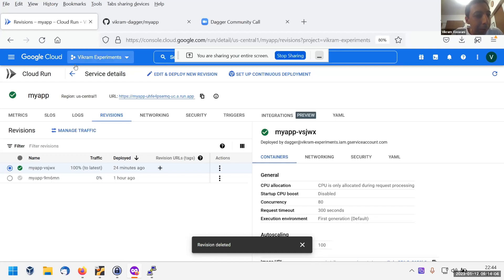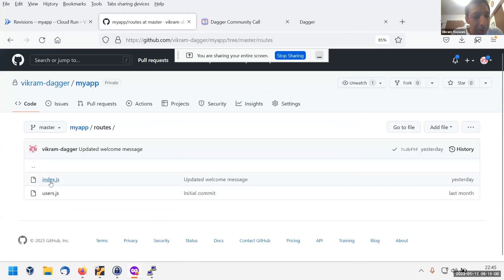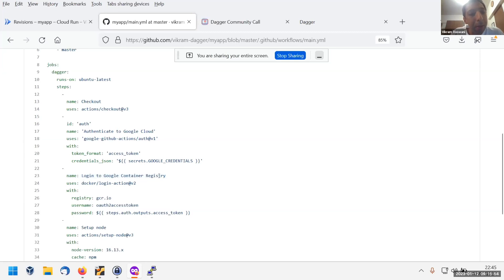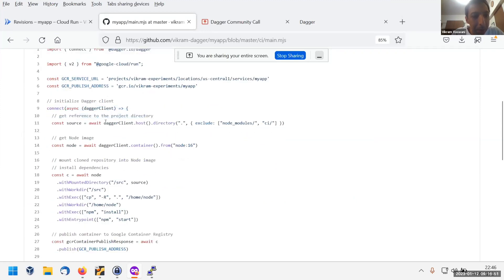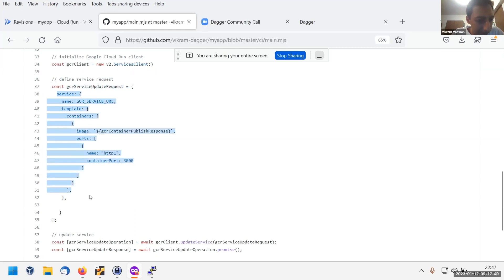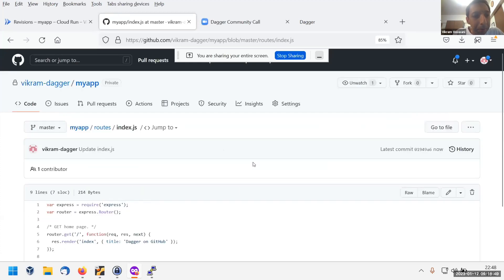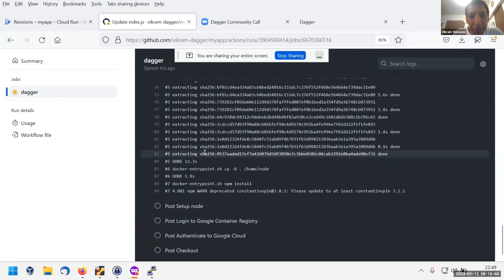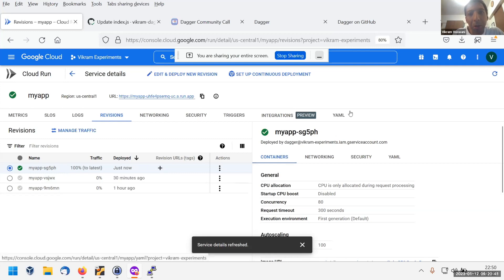Tutorial - Use Dagger with GitHub Actions and Google Cloud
This tutorial teaches you how to use a Dagger pipeline to continuously build and deploy a Node.js application with GitHub Actions on Google Cloud Run.